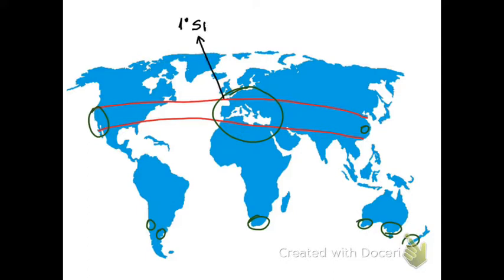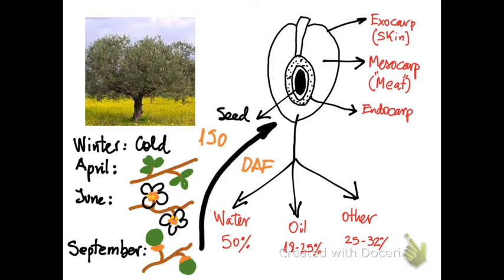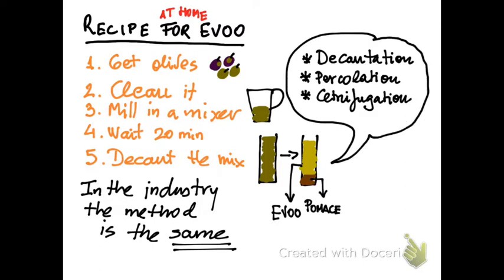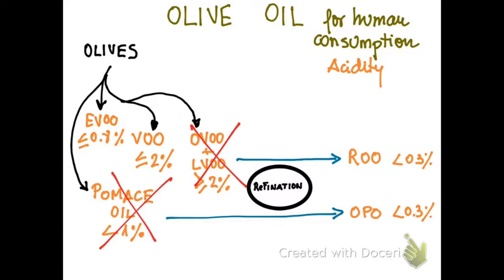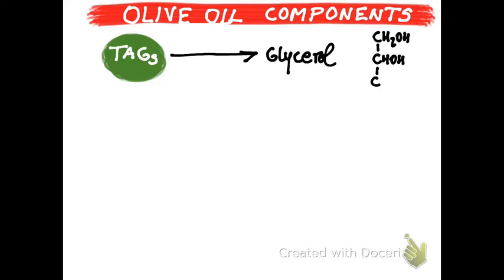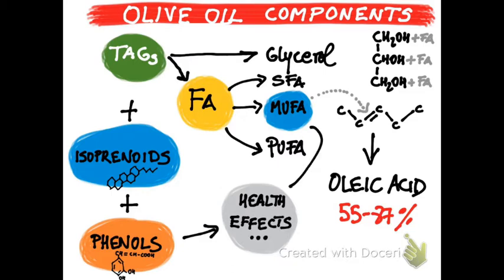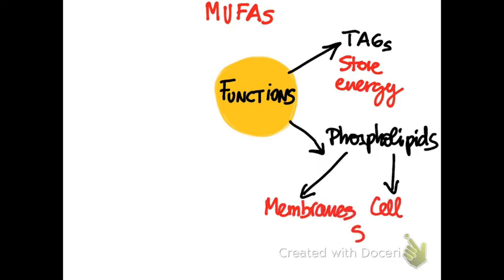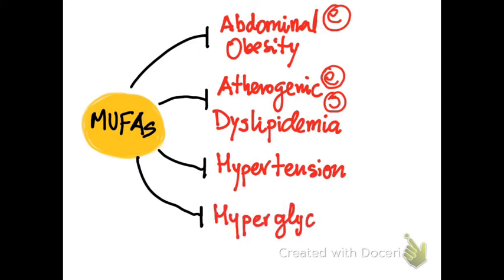Lesson 5 NUTR301E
Lesson 5 of NUTR301E Course CUI-UPO